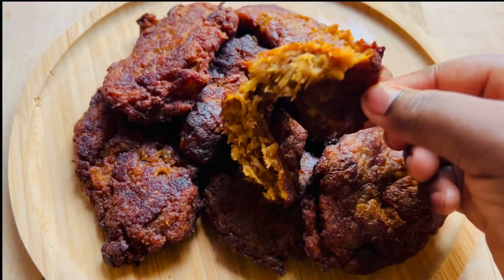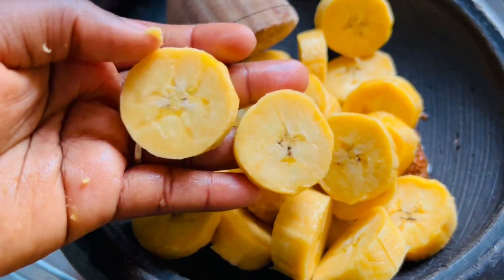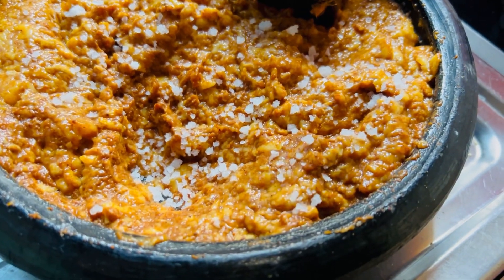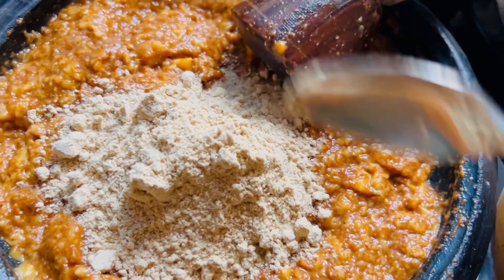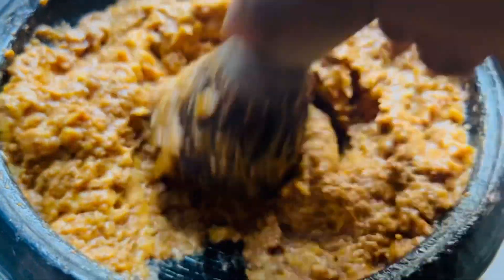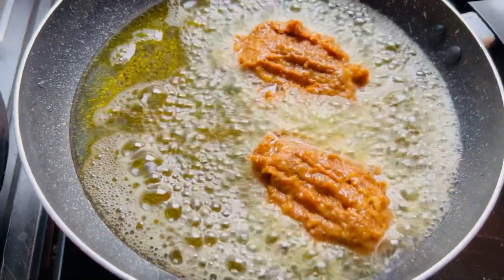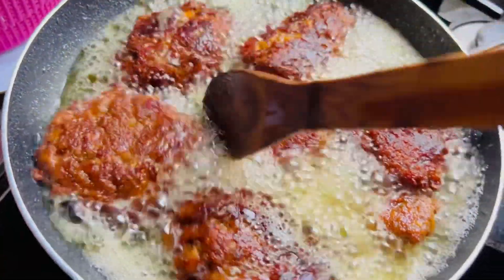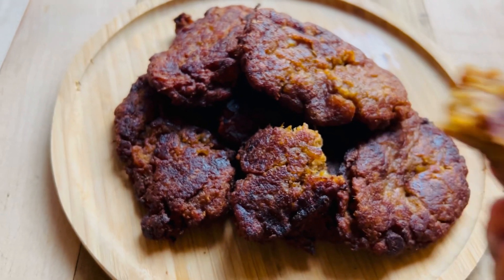Kakolo|| plantain fritters || Akrakro|| Kaaklo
Ingredients
Ripened Plantain ( I used 6 huge ones)
salt tt
5 Calabash nutmeg
Oil to fry
3 tablespoons of Chili powder
3 garlic clove
2 big Ginger Root
2 medium size onions
6 grains of Selim known as Hwentia in Ghana
2 tsp black pepper which is Esoro Wisa

NB: the amount of chilies and ginger you use depends on how hot you want your kaklo